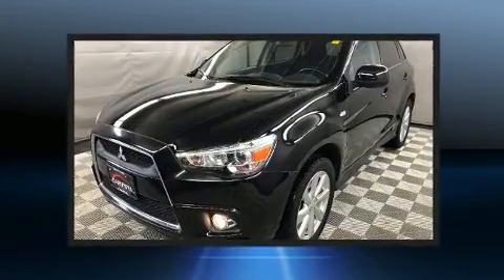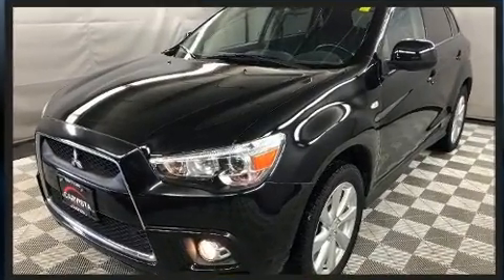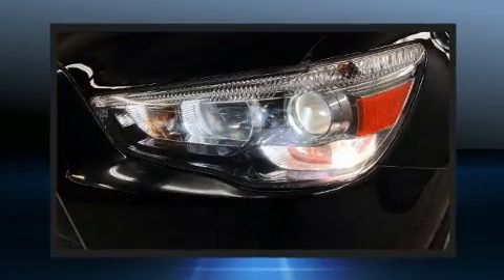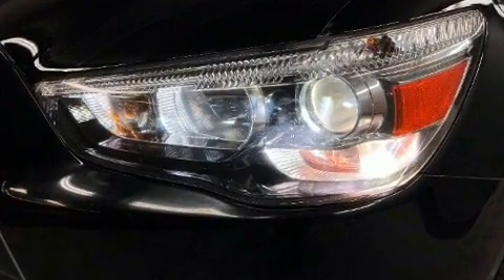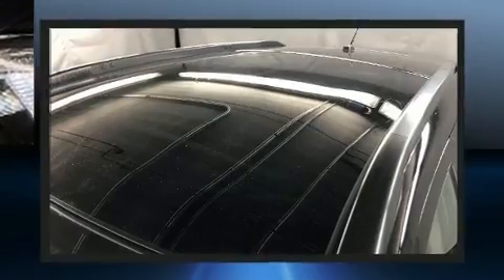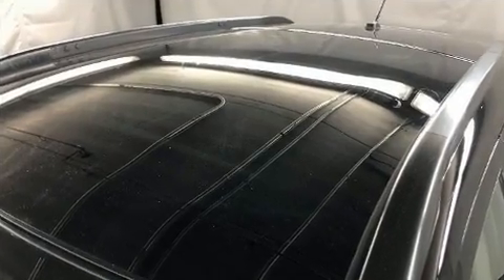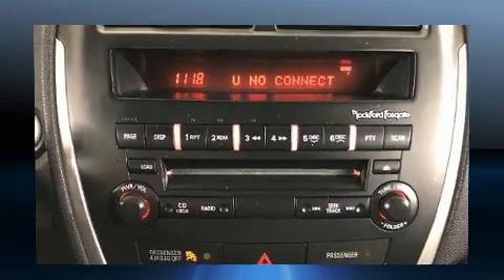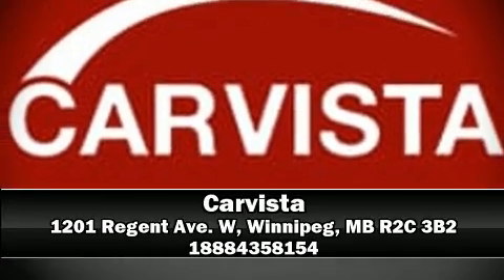2012 Mitsubishi RVR GT AWD -LOCAL TRADE-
Carvista
1201 Regent Ave. W

It features a continuously variable transmission, 4-wheel drive, and a 2 liter 4 cylinder engine. Mitsubishi prioritized practicality, efficiency, and style by including: 1-touch window functionality, a tachometer, heated seats, air conditioning, front fog lights, power windows, and more. You and your passengers will enjoy the stereo system, which includes a CD player with MP3 capability, steering wheel mounted audio controls, and 9 speakers, providing excellent sound throughout the cabin. Mitsubishi also prioritized safety and security with features such as: dual front impact airbags with occupant sensing airbag, head curtain airbags, traction control, brake assist, anti-whiplash front head restraints, a panic alarm, and 4 wheel disc brakes with ABS. You'll never lose visibility with rain sensing wipers, which activate automatically when the drops start to fall. Our team is professional, and we offer a no-pressure environment. We'd be happy to answer any questions that you may have. We are here to help you.